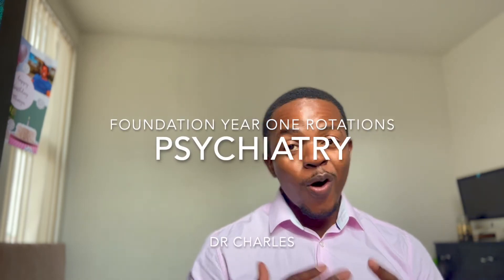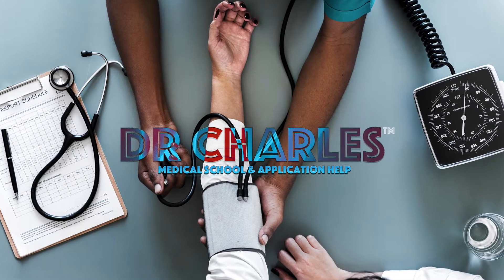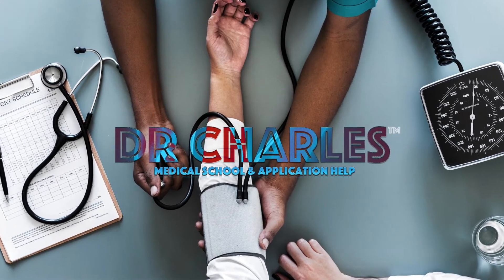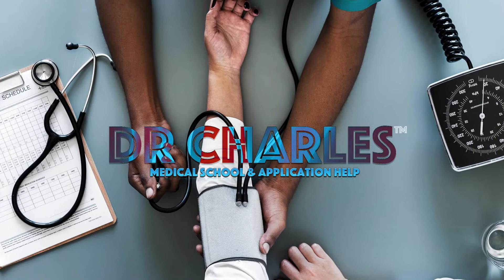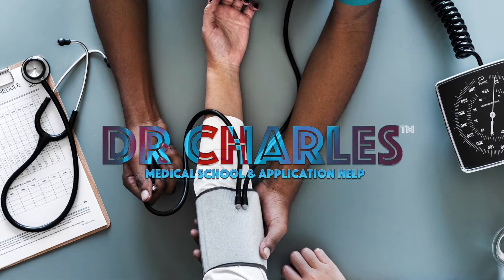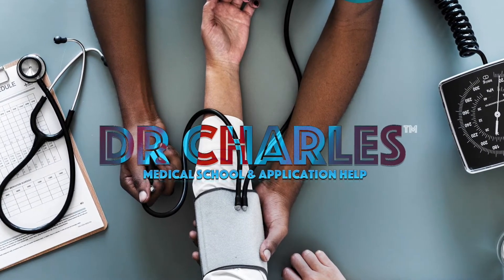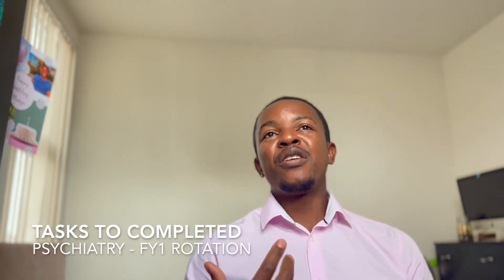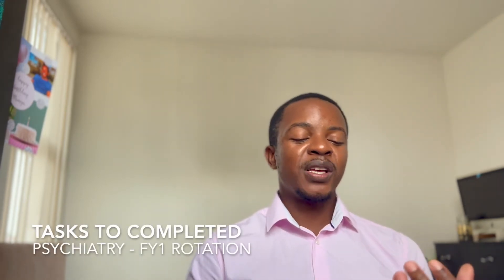Psychiatry (FY1 Rotations)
I've just  completed my FY1 year. This is a breakdown of all my rotations.  All rotations were 4 months long. This video focuses on my 'Psychiatry' rotation.